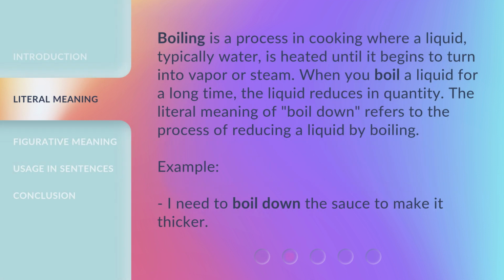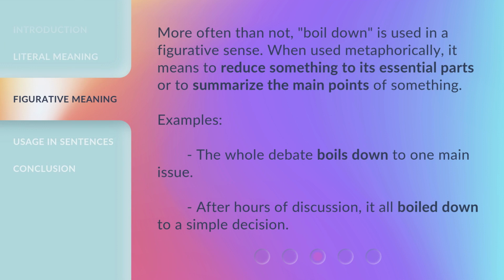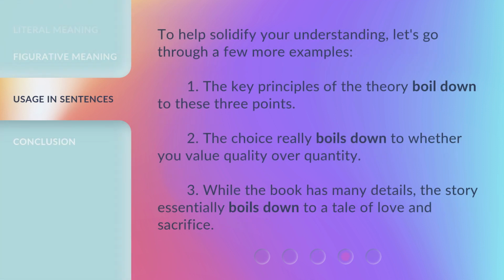"Boil Down": Demystifying the Phrase!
"Boil Down": Demystifying the Phrase! • Discover the true meaning of the phrase "boil down" and how to use it effectively in both literal and figurative contexts. This informative video breaks down the concept and provides clear examples to help you grasp its essence. Watch now and enhance your English language skills!

00:00 • Introduction - "Boil Down": Demystifying the Phrase!
00:29 • Literal Meaning
00:57 • Figurative Meaning
01:22 • Usage in Sentences